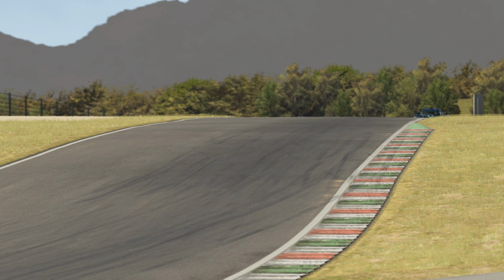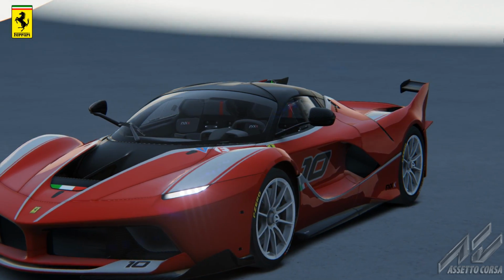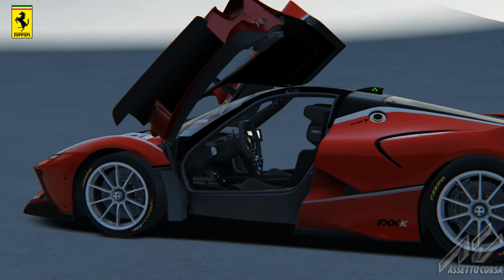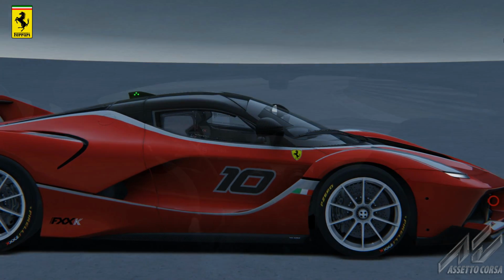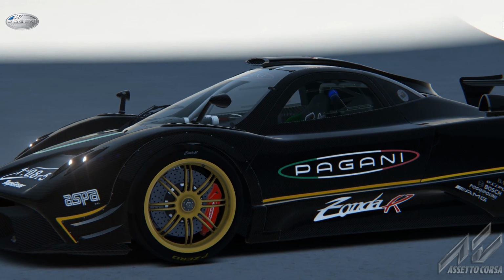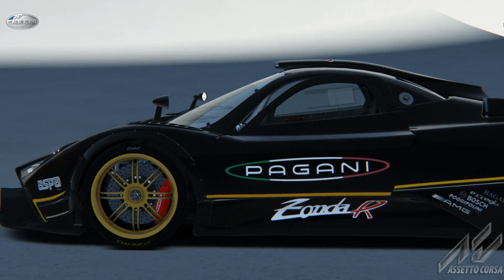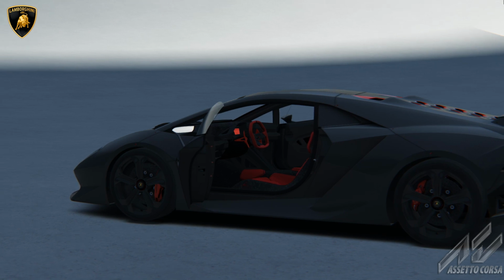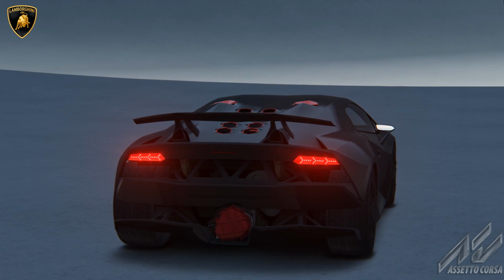My Ideal Track Day Car - Assetto Corsa (Ferrari / Lamborghini / Pagani)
I recently did a video on what my ideal daily driver car would be.  Following this video theme, I thought it would be fun to think of what my ideal weekend track day car would be.  Something fun, fast, deeply engineered, and nice looking.  Here is my look at three candidates.

We'll do this video in Assetto Corsa for PC, and test drive the Ferrari FXX K, Lamborghini Sesto Elemento, and Pagani Zonda R at Monza, Mugello and Imola respectively.  We'll drive this car without VR.  Alright, this video features both gameplay driving and a replay.